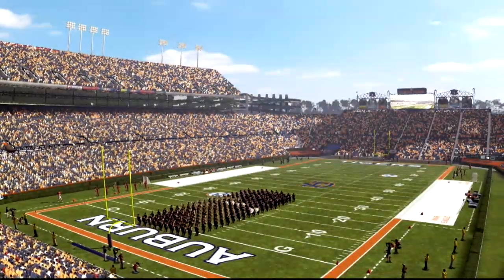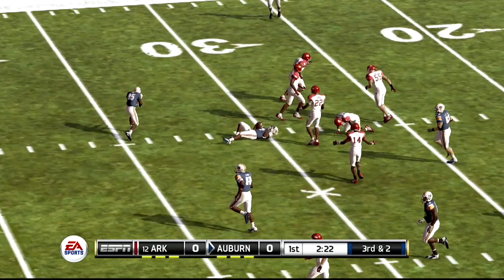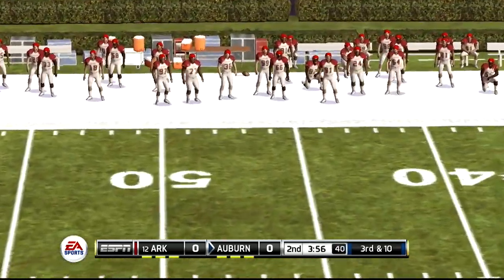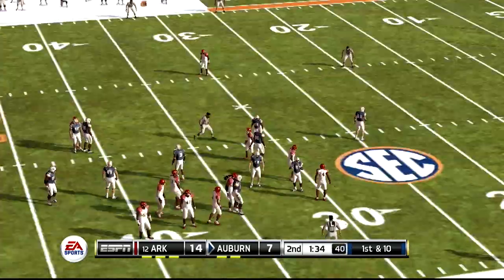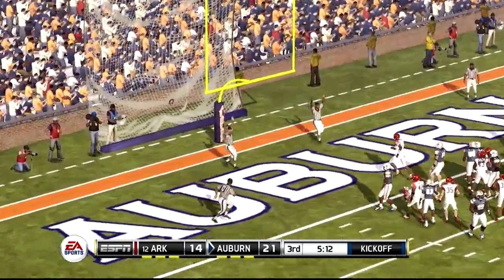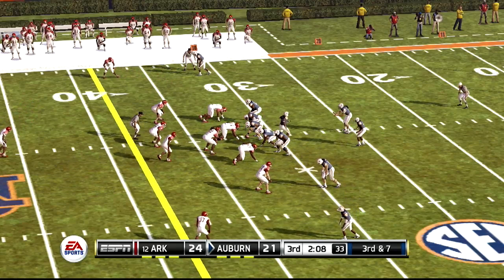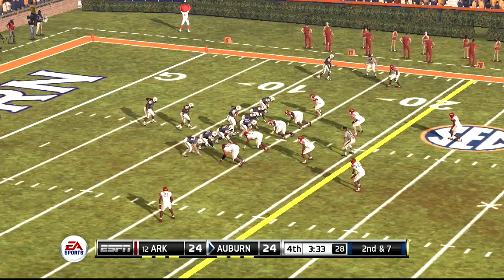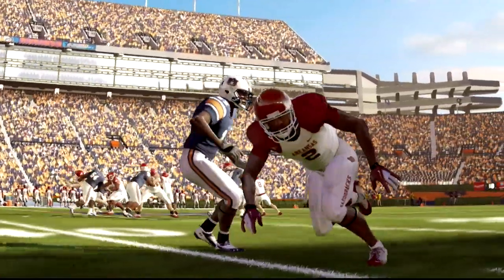E16 S2 Arkansas at Auburn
Check out one of our new custom players Jacob Cunningham, a speedy wr for auburn. we will see if he has what it takes to take this auburn team the distance.